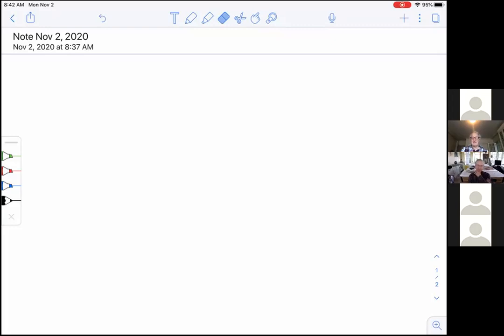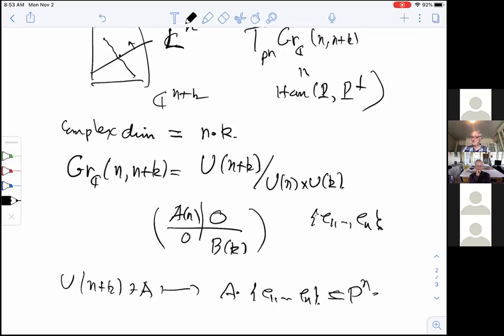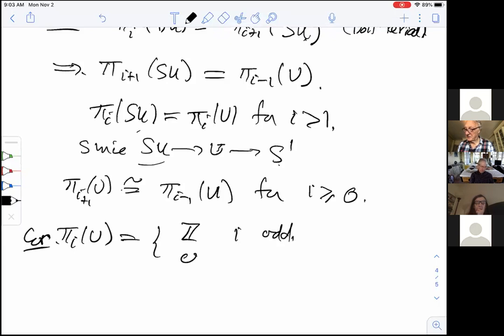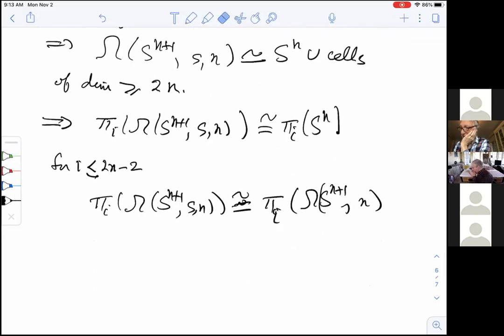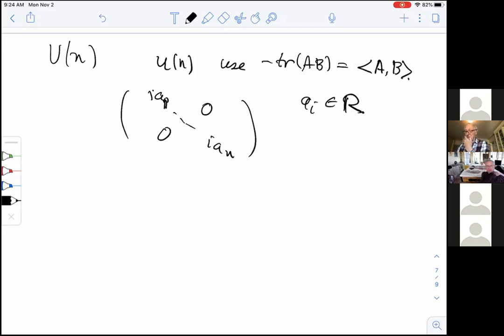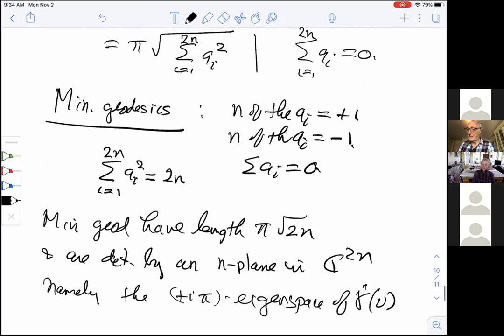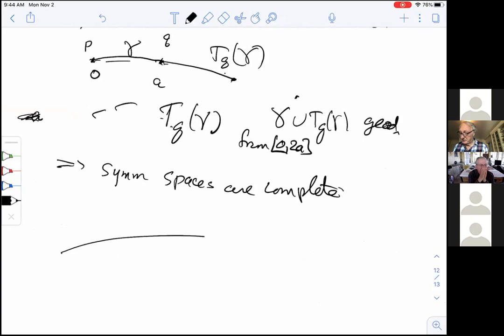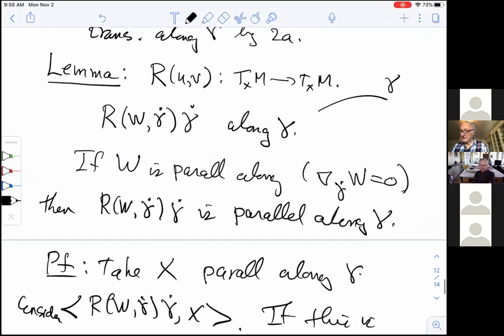Bott Periodicity: Part 1